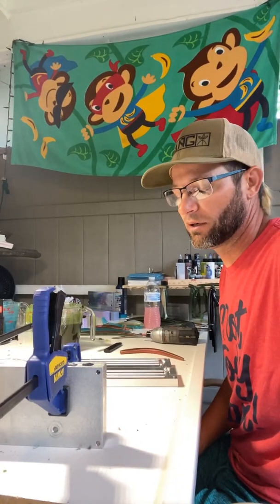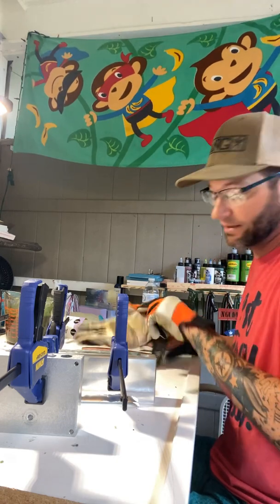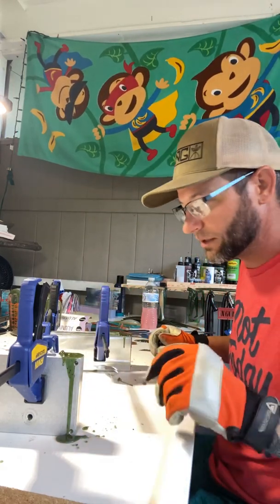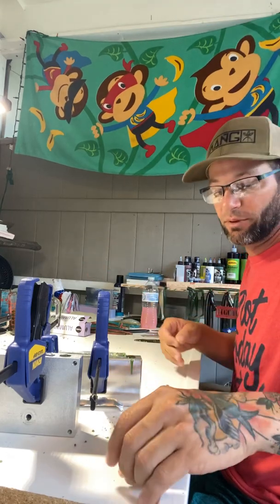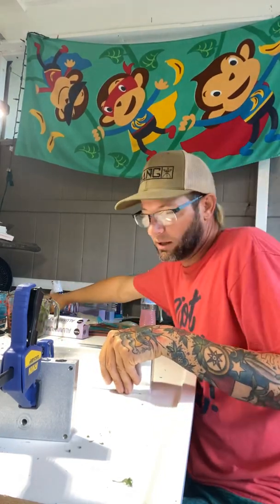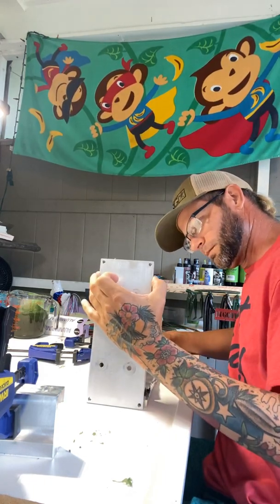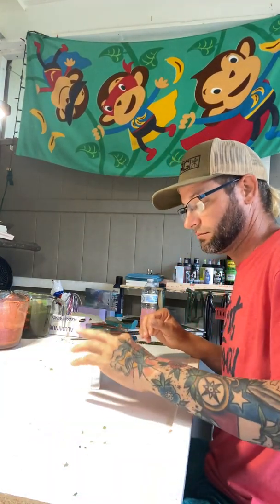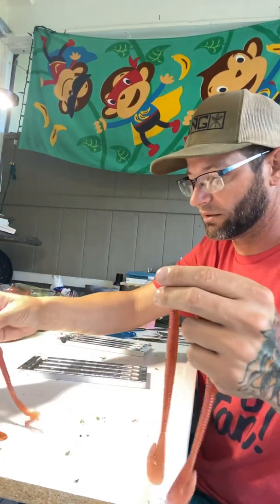Laminating a Bait with a single injector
Laminating a soft plastic bait with a single injector. Epic Bait molds 8” angle stick. Lure making